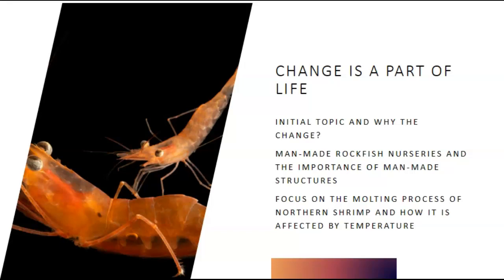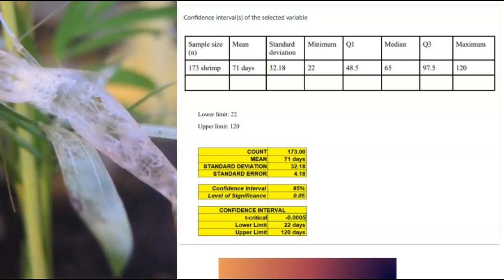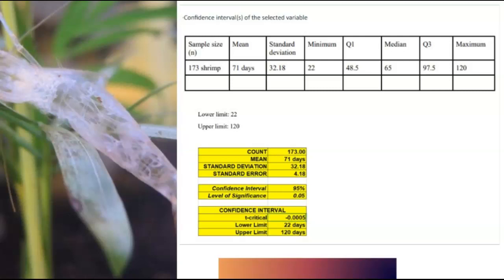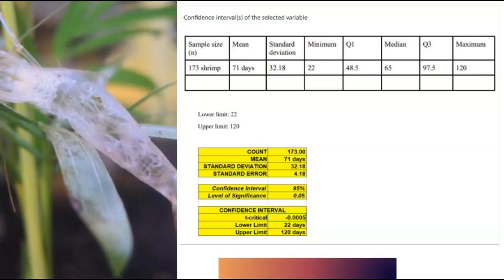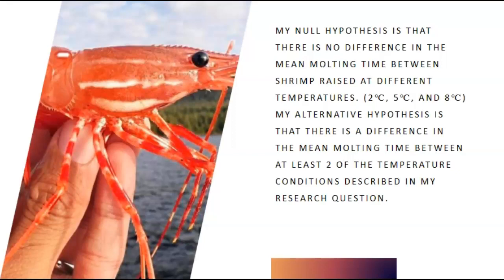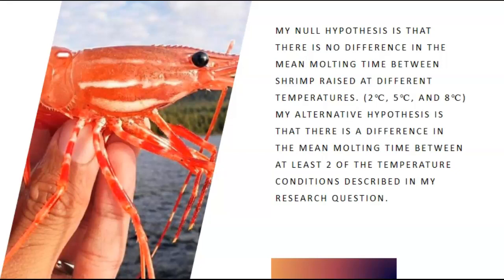Week 5 Course Project Deliverable_Riordan